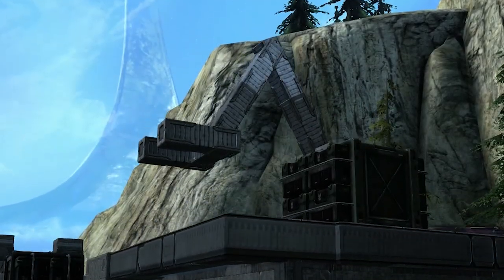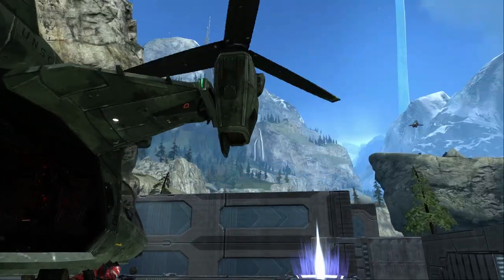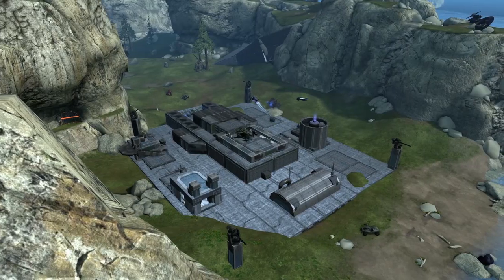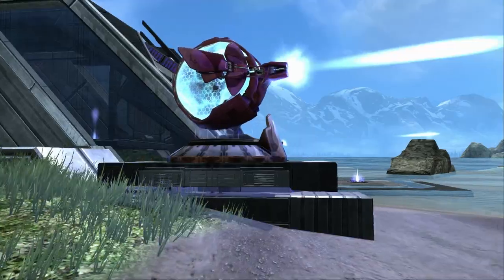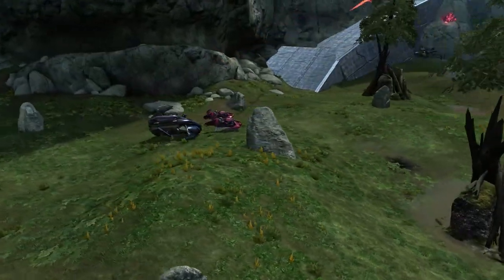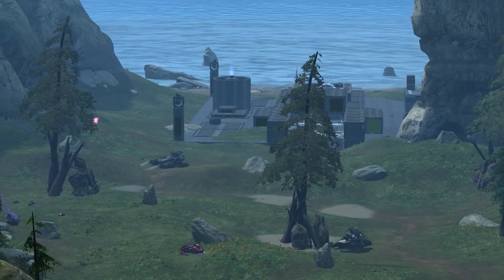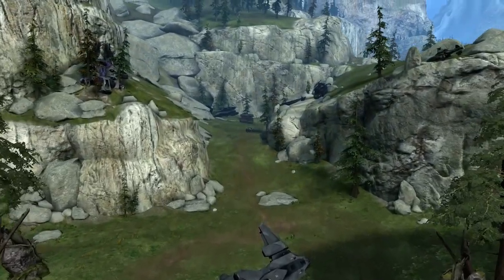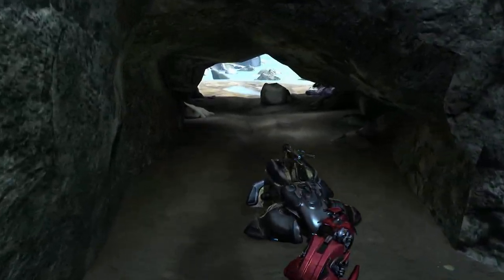Halo Wars! - [MCC] Forge Map Showcase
In this video, you'll get to experience the cinematic showcase of my map Halo Wars. This map was created on the MCC (Master Chief Collection) version of Halo Reach. The compatible gametypes that'll work for this map are called "BTB Invasion Slayer" and "Mythical Invasion Slayer" located in my gamertags file share (SpartanJess 000). You can also download this map in the same file share location.

My original vision of this map was to depict the first person perspective of an actual large scale Halo Wars match. The gameplay of this map will become rather interesting when 343 eventually increases the attending player count for each match created. I've tried my best to detail each base as accurate as I could to their Halo Wars counterparts, So I hope you guys enjoy the accuracy of the map!